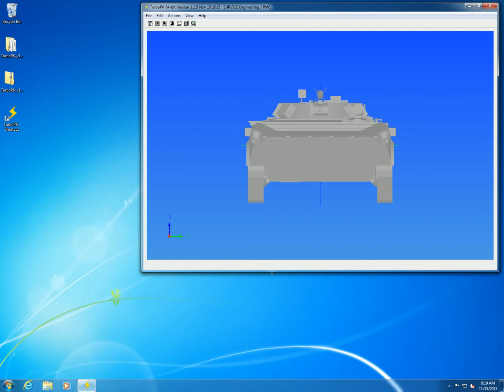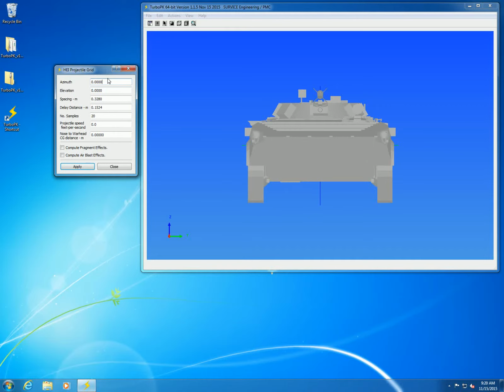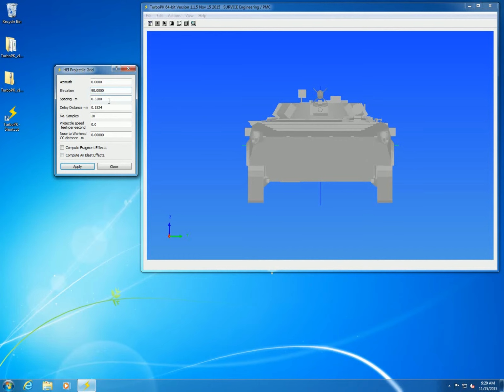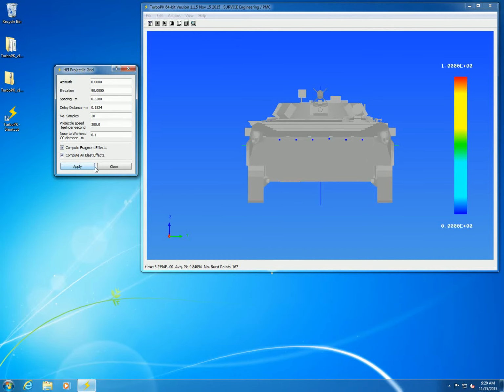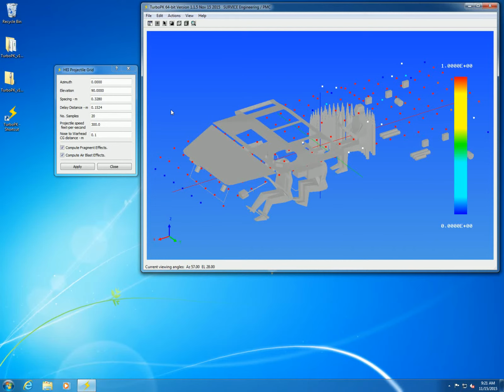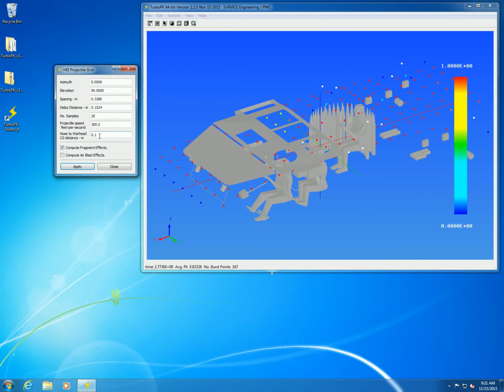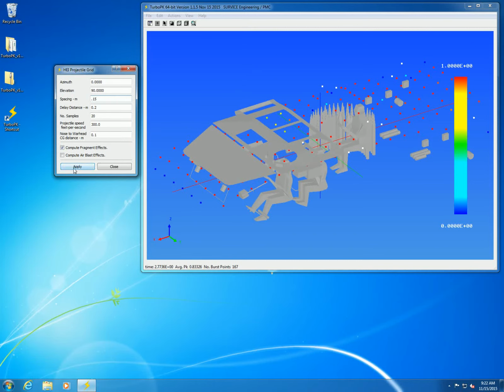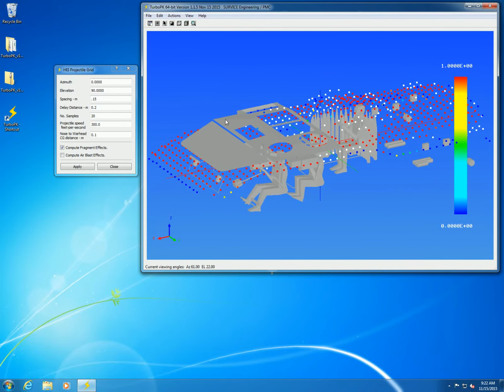HEI Grid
TurboPK HEI Projectile Grid